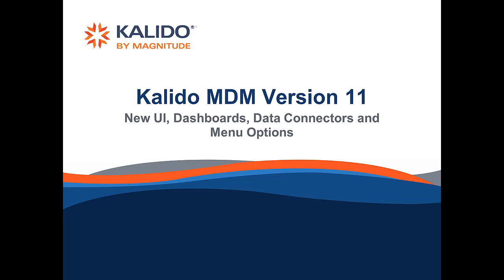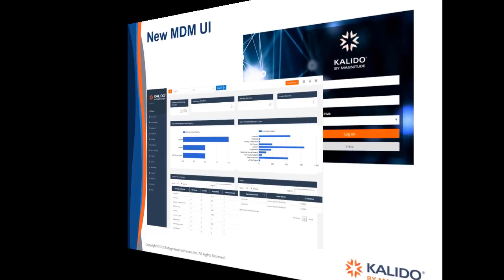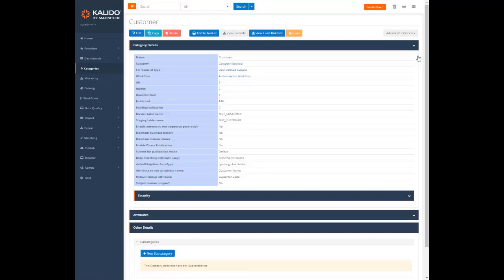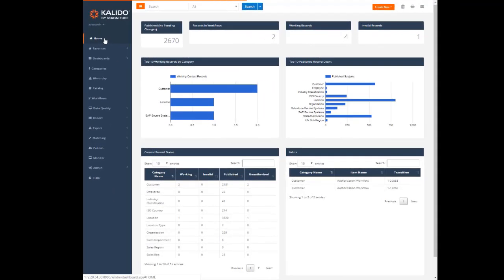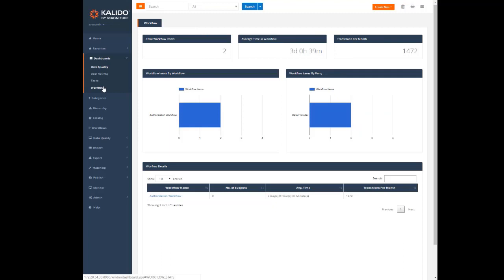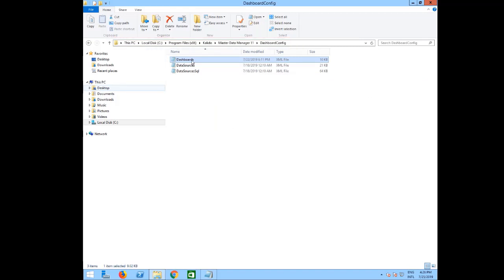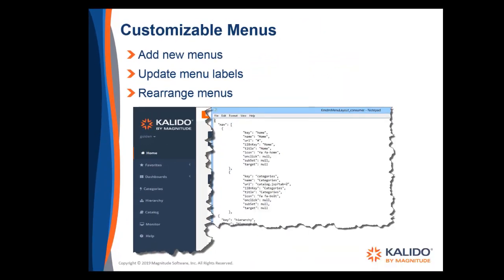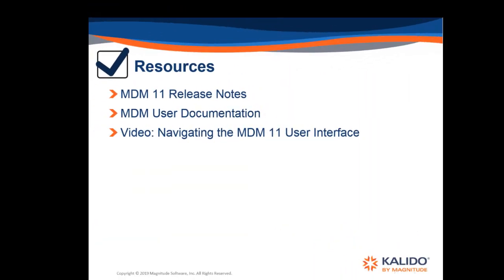Kalido MDM Version 11 - What's new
Find out what is new in our MDM 11